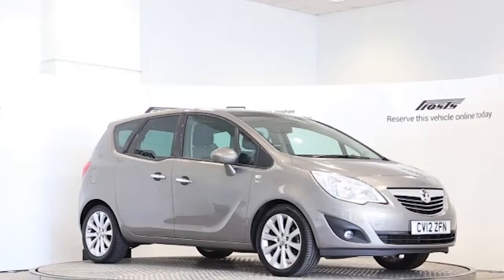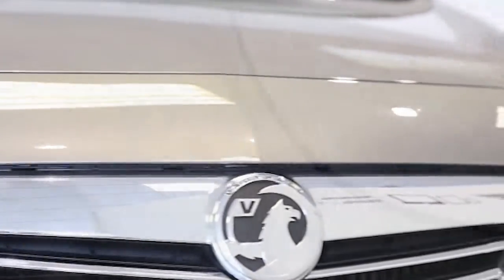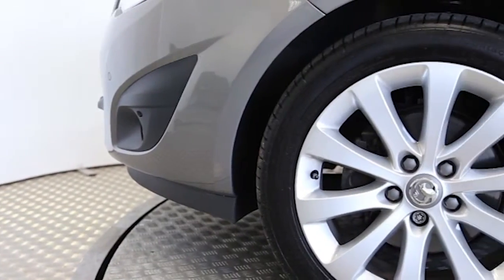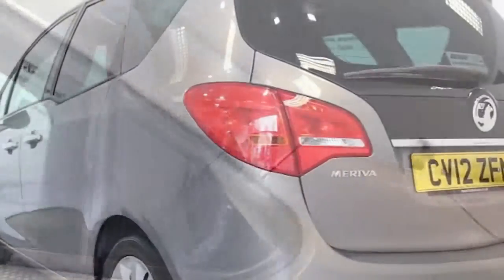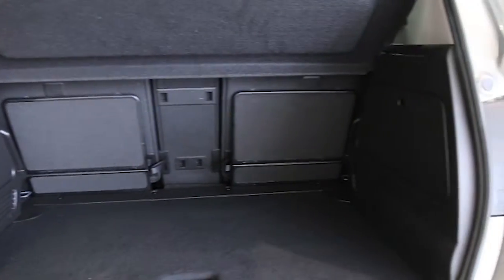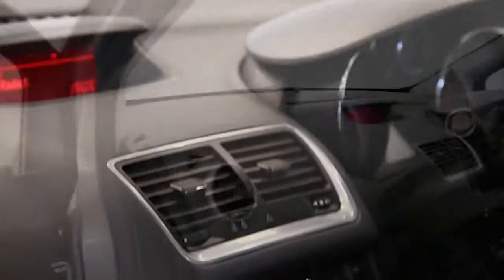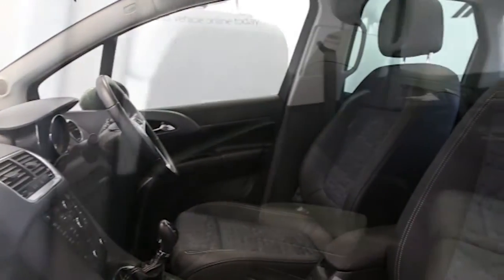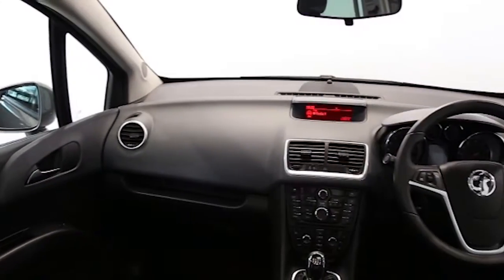CV12ZFN Vauxhall Meriva | Used Vauxhall Meriva | Frosts4Cars Sussex